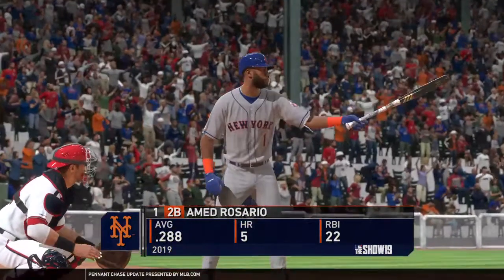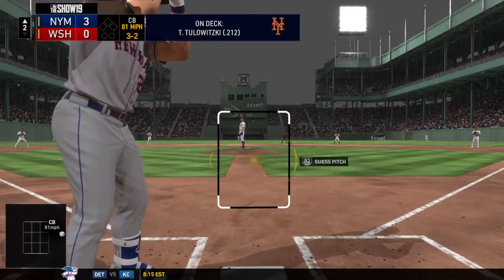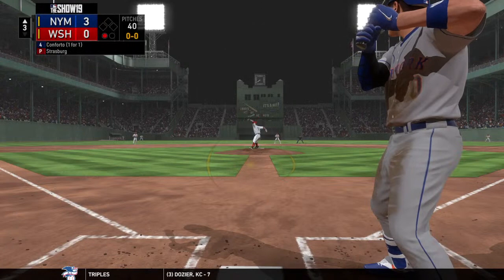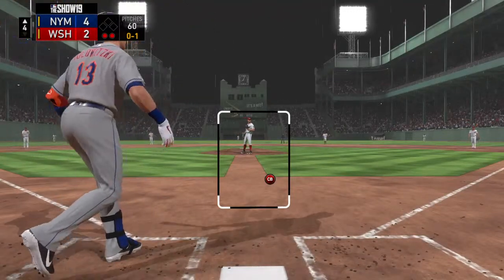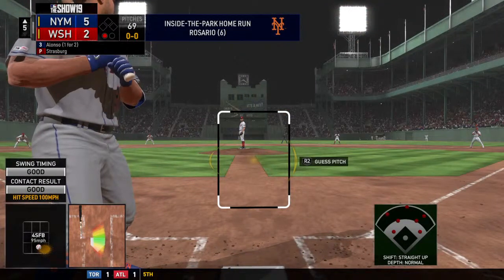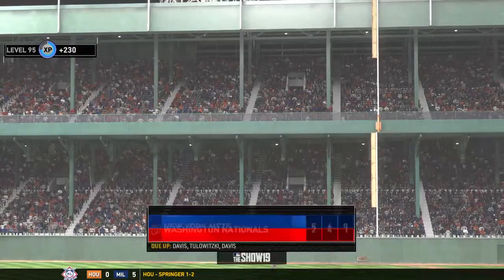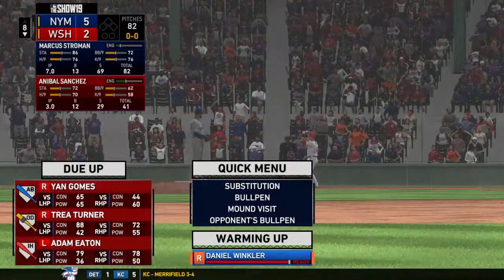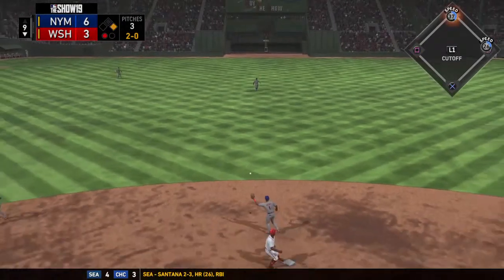igordhog7's Live PS4 Broadcast